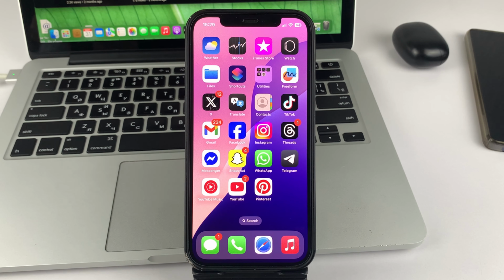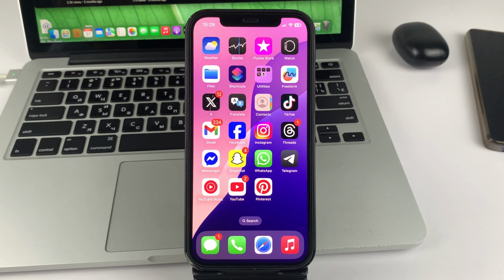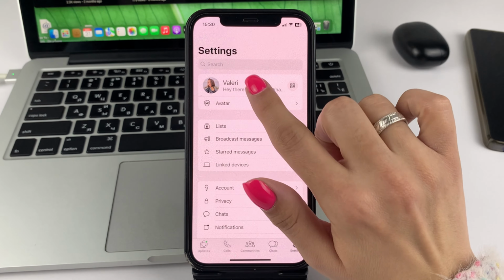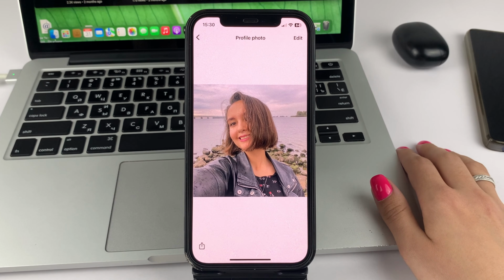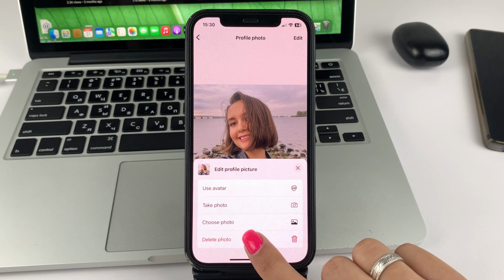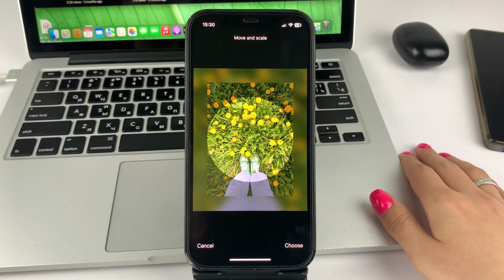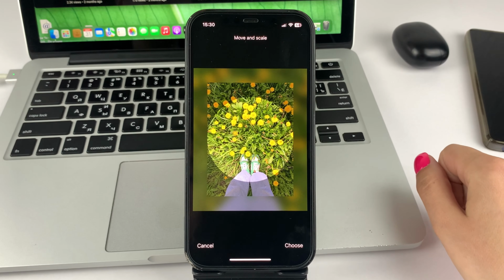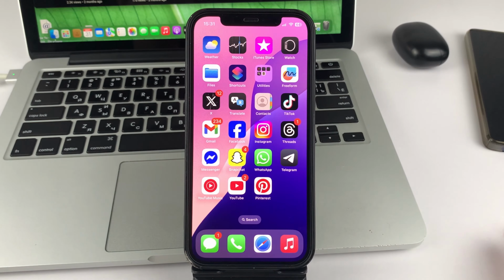How to Add GIF As WhatsApp Profile Picture - Full Guide